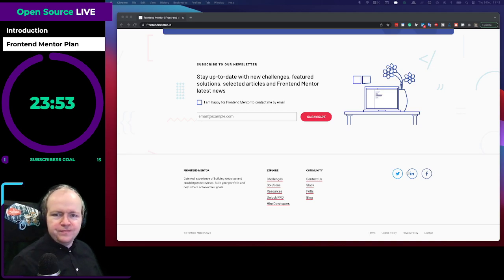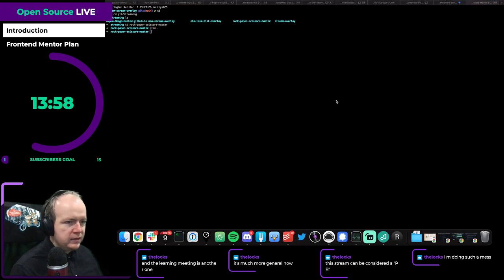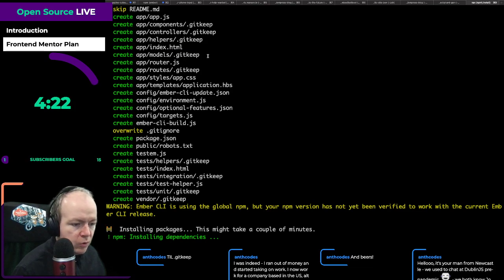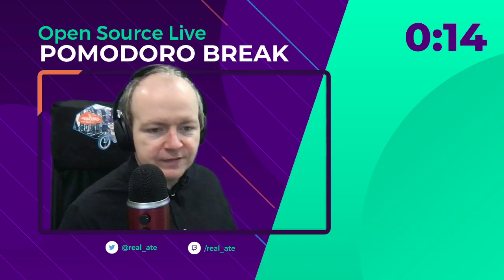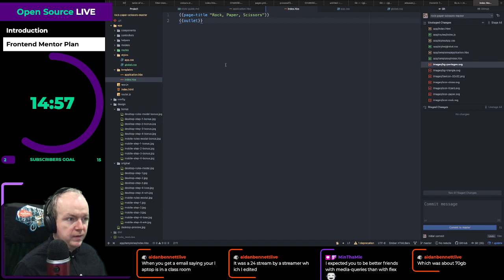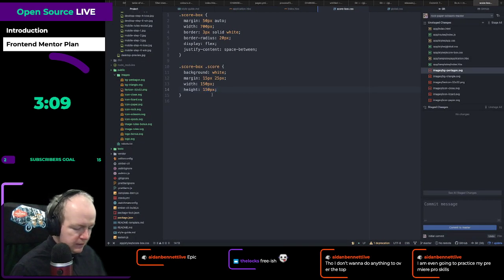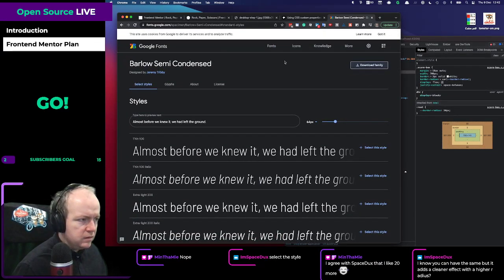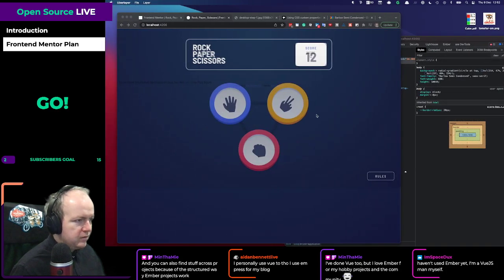EmberJS Open Source Development - Frontend Mentor with Ember